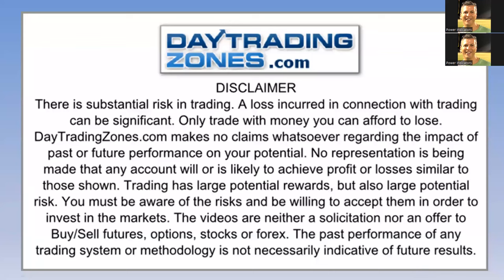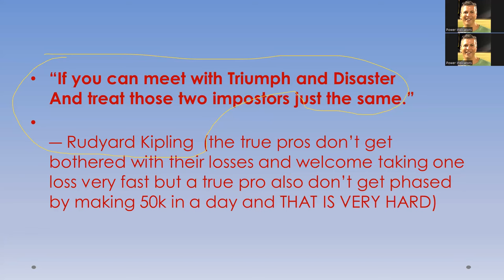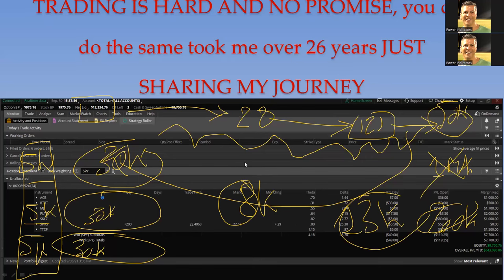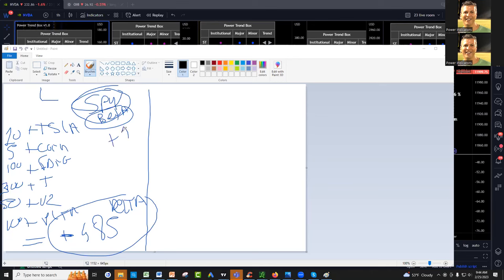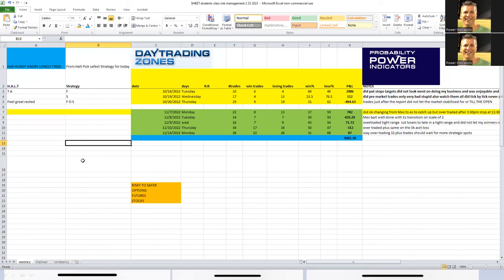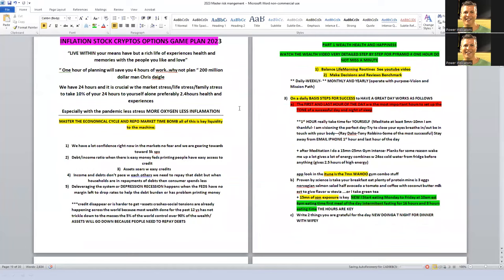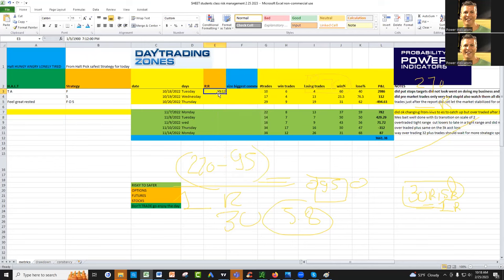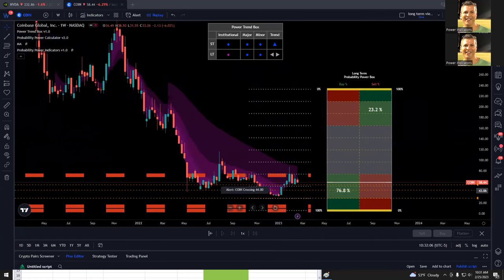Master Trading Risk Management & Position Sizing (Part1)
Discover the essentials of trading risk management and position sizing in this informative video. Learn how to protect your investments, maximize profits, and optimize your trading strategies. Perfect for traders looking to enhance their risk management skills. Don't miss Part 1 of this crucial series

What is Next:

1) 🔍 Join our NEW 24/7 Free Think Wealth Differently program! 📈 Unlock a FREE unique visual indicator for swing trading & long-term investing. 🔄 Learn the Probability Rule of 1/3 (Lite Version) for Stocks, Futures, Cryptos, Funds, & ETFs! 💡 Enjoy FREE courses on Stock Investing, Options/Futures Trading, & Risk Management. ⏰ Get 24/7 access to trade ideas & our calendar of FREE events. 💰 Start thinking wealth differently today! Join now!

2)✅ Seeing IS Believing NOTHING TO LOSE EVERYTHING TO GAIN: FULL POWER INDICATORS SUITE ACCESS  RISK FREE 30 days TRIAL Money Back Guarantee:

3) 🌟 Ready to unlock the Secrets of the Wealthy? Join our FREE Funding and Wealth Community now! 🚀💰

4) Join Our Lifetime Income Partner Program : LIFETIME INCOME Partner Program

5) Get 30 Days Risk Free Premium Probability Power Indicators Suite - All In One ( Apply One time Order Coupon on the Monthly Subscription.

6) ⬇Download our 📱 Iphone App Get the buy caution Sell Zones for the ES S&P 500 futures FREE everyday, get notifications for new videos  and live social media times ext...Also if you are interested in Long Term and Swing Trading crypto options and Stocks for income and wealth check the app premium stuff

7) Get Trading View discount on second recurring payment money 💵 $10 dollar 💵 for monthly and $30 dollars for yearly packages 📦 with our partner link program: